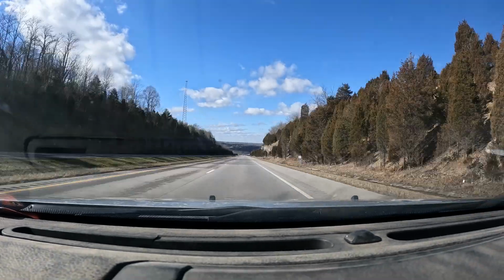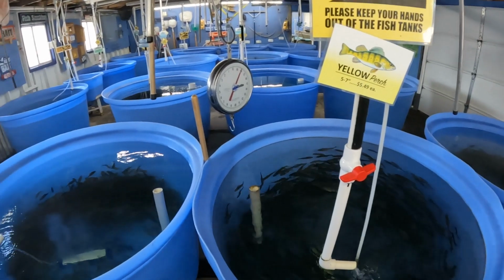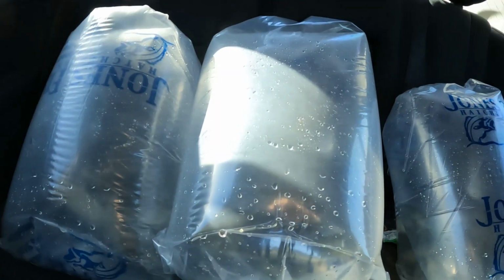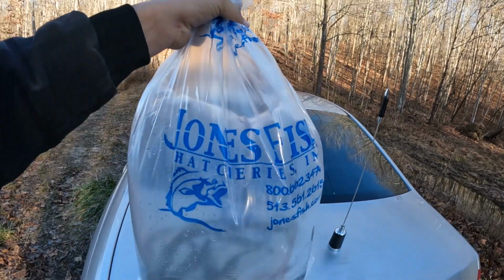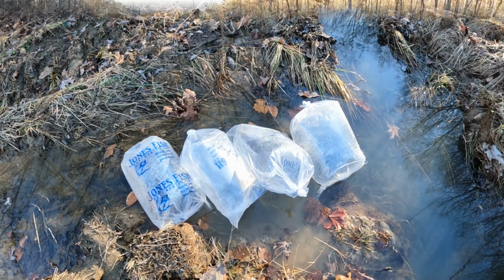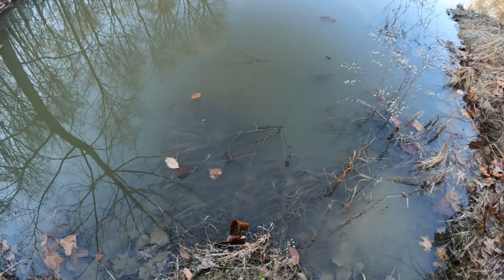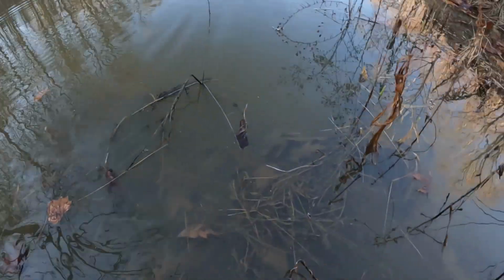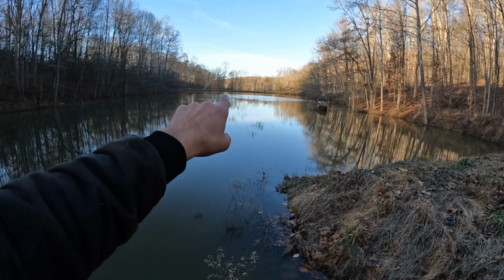Buying Perch for my large pond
I decided I would try and get Yellow Perch started in the big pond. I drove out to Jones fish in Cincinnati, Ohio. I got 70 fish for $5.99 each and taxes made the grand total $452.01. I plan on going back eventually to get a lot more.